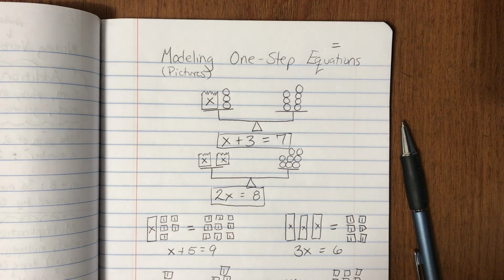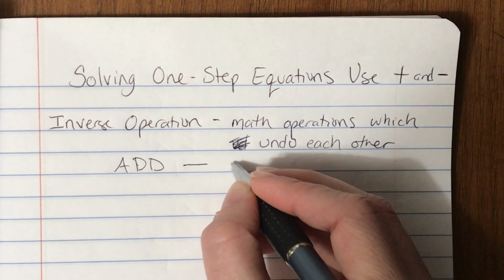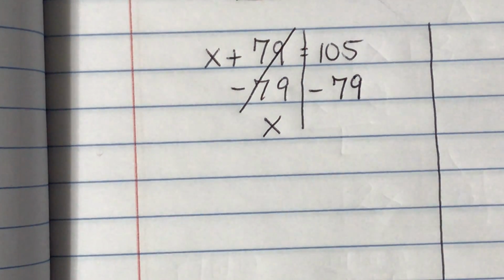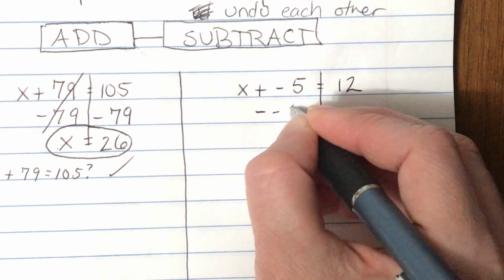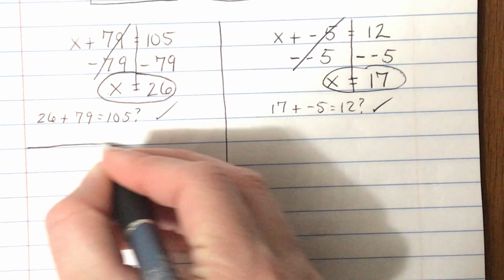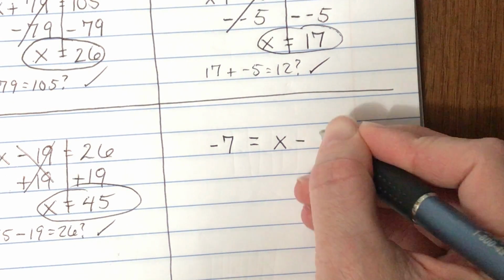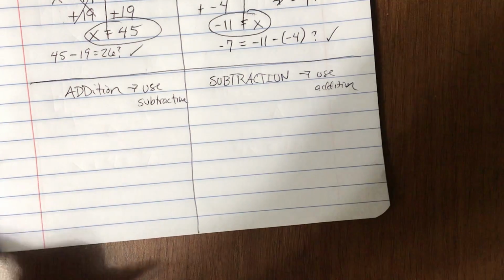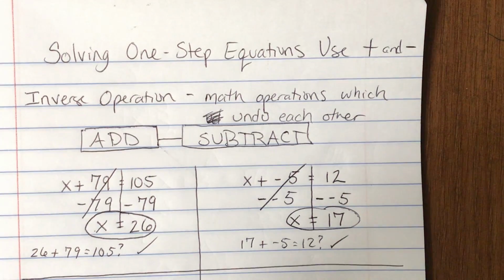Solving One-Step Equations Using Addition and Subtraction